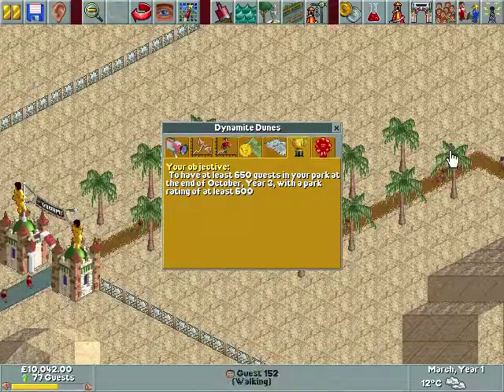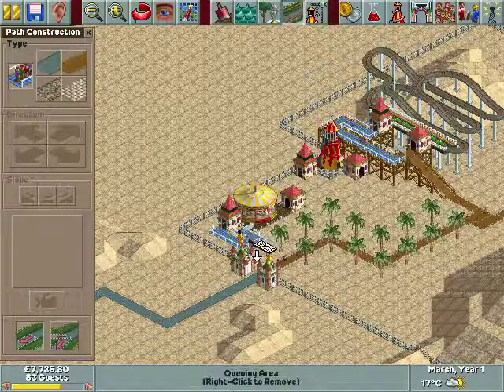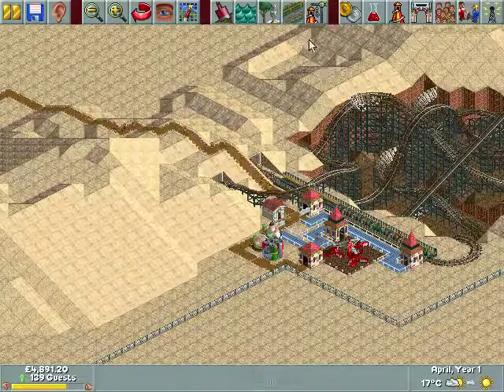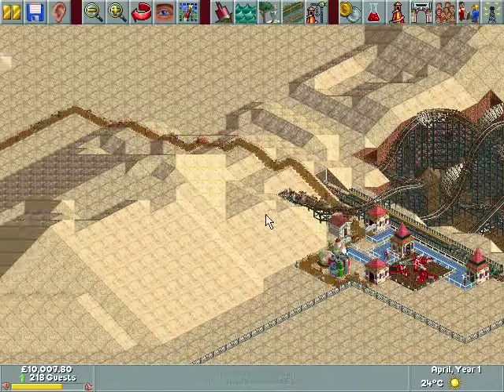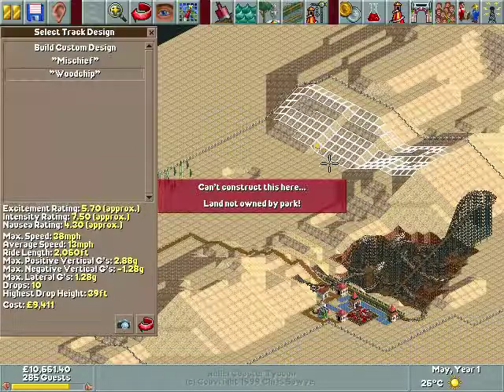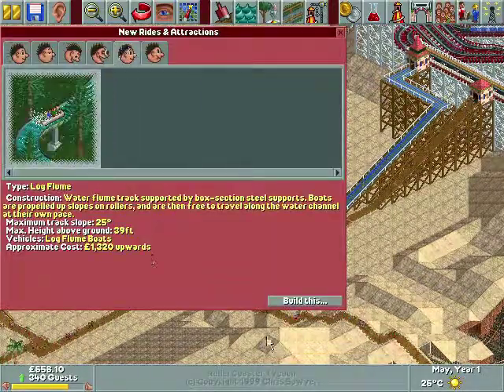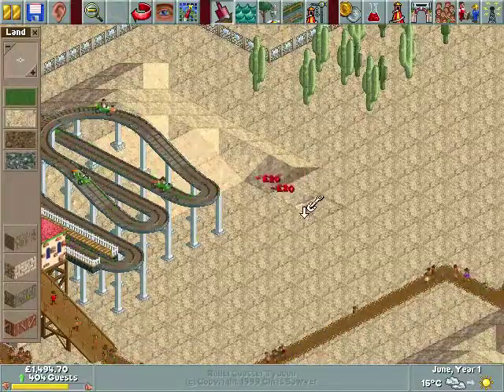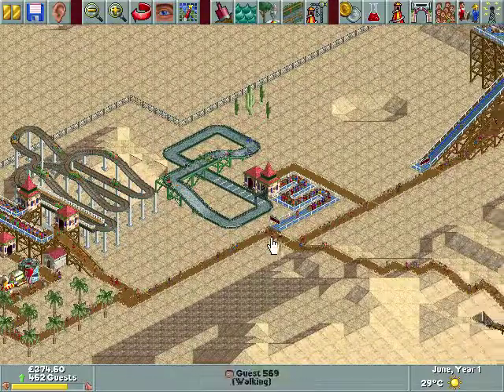Rollercoaster Tycoon Dynamite Dunes Part 1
We start the second scenario in rollercoaster tycoon will we be able to get the goals or will we fail